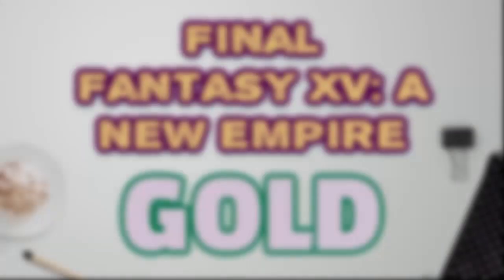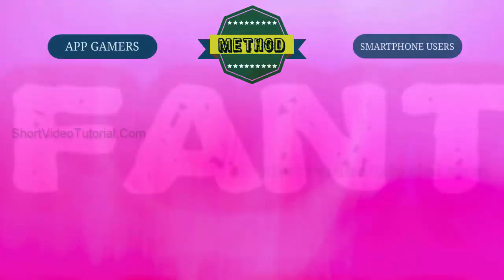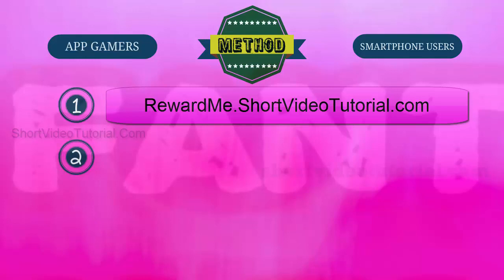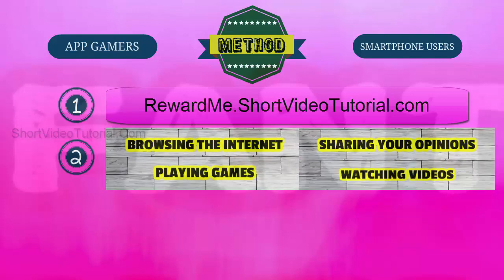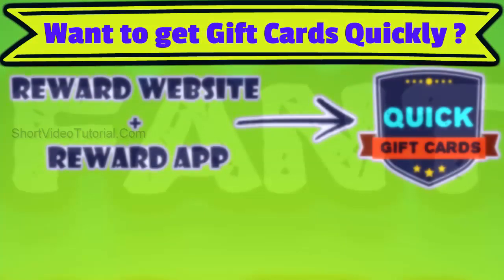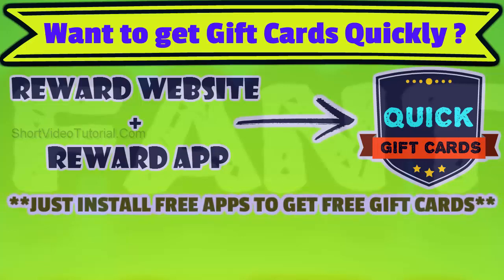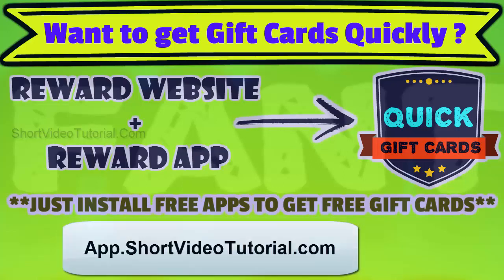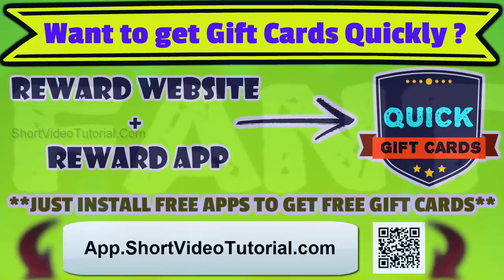Final Fantasy XV A New Empire - Tips and Tricks to get In App Purchases Using Reward Apps !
Be the hero of your own adventure today.

Build your own kingdom and discover magic now. Experience your very own adventure on your mobile phone. In this video I have showed how to get free gold in this iPhone iPad game without using any cheats and hacks. Create the ultimate guild guild and join up with the powerful forces. Compete for the crystals against the player from all over the world.

Final Fantasy XV: A New Empire By Epic Action LLC